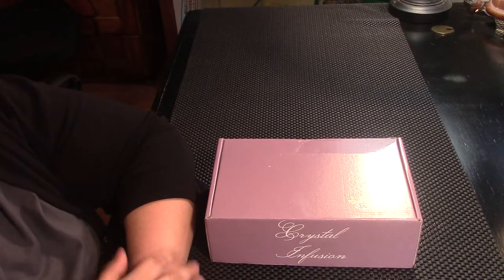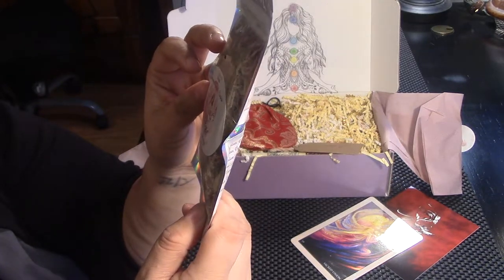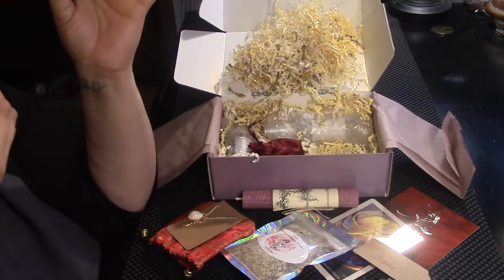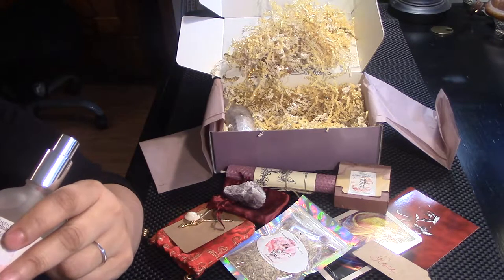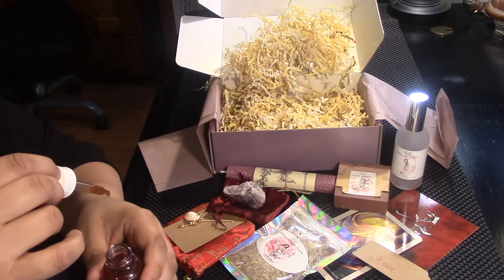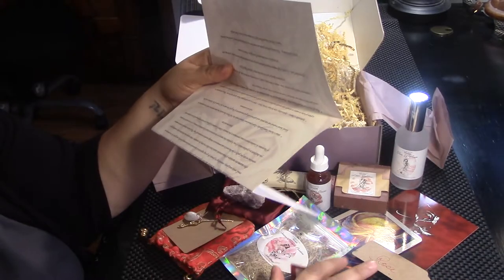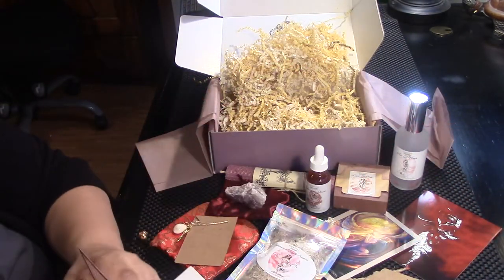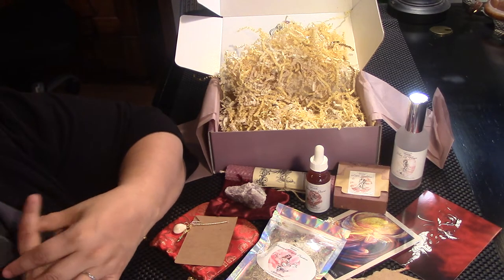I am Alchemy February 2019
Hello, here is another enchanting box from I am Alchemy February 2019. This is their crystal point box, they have other options available, check them out